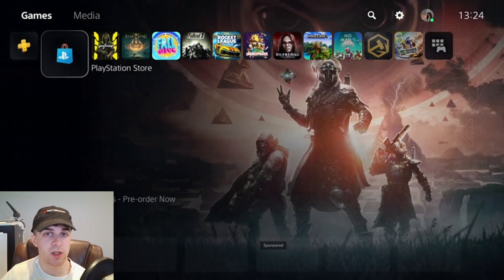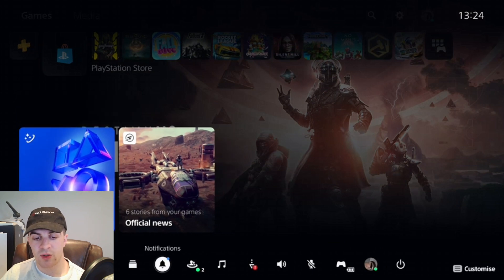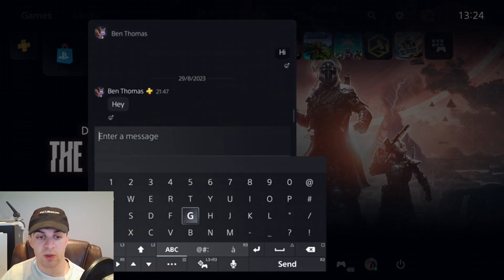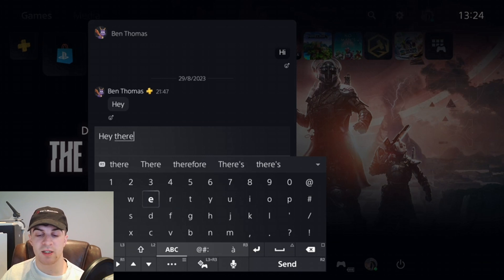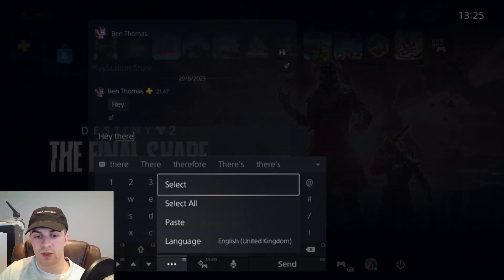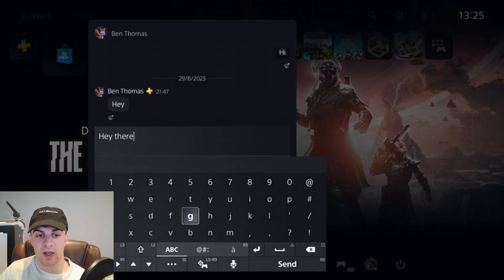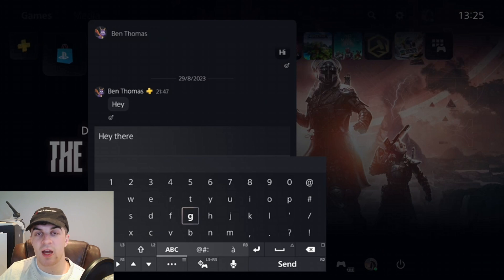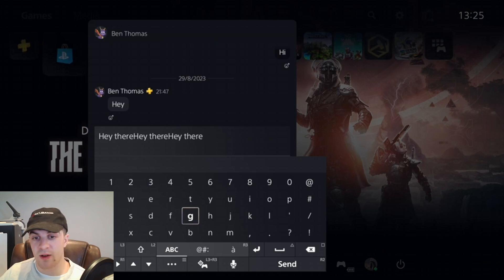How to Copy and Paste on PS5 for Live Streaming or Text Messages (Full 2024 Guide)